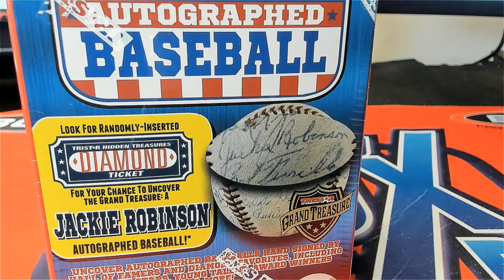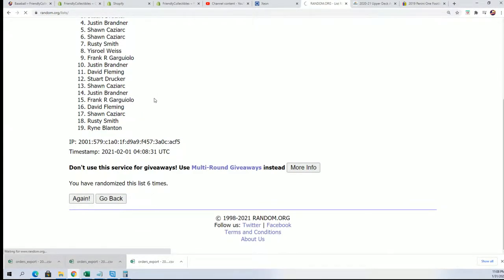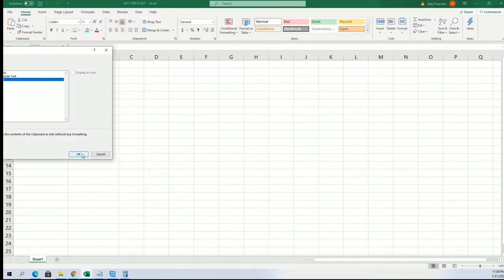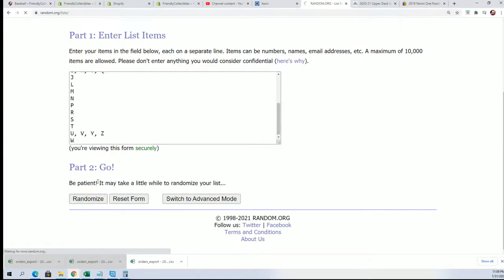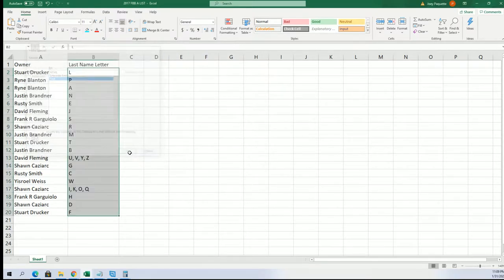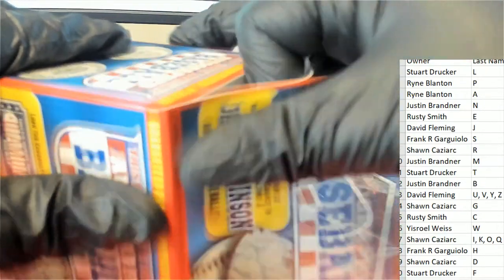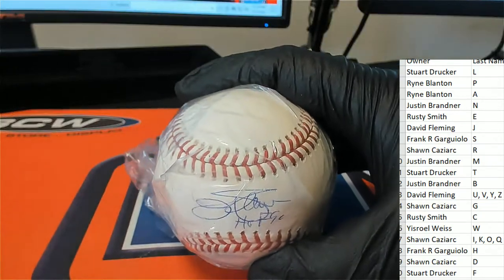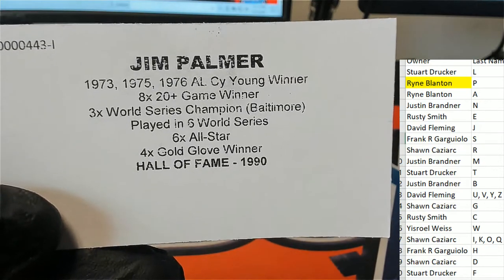Tristar Series 11 Autographed Baseball ID 20SER11BB423